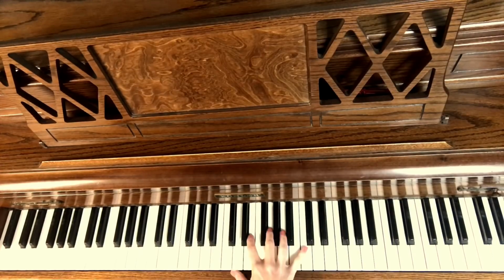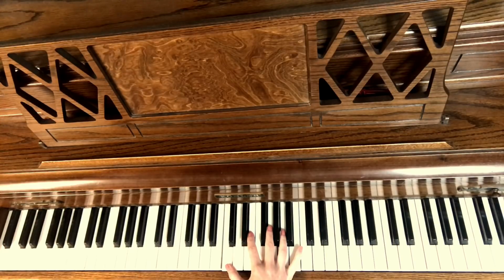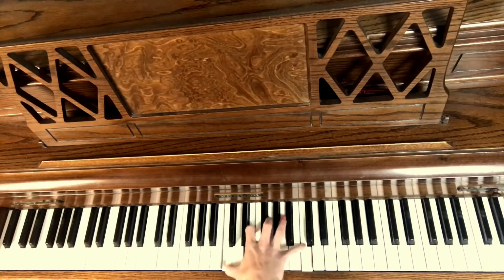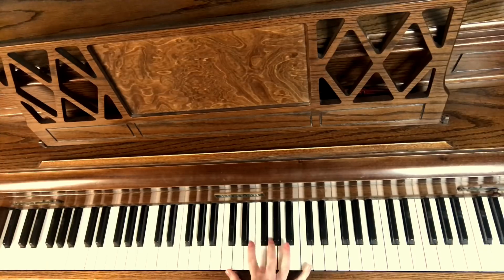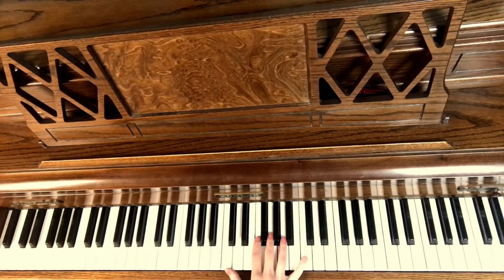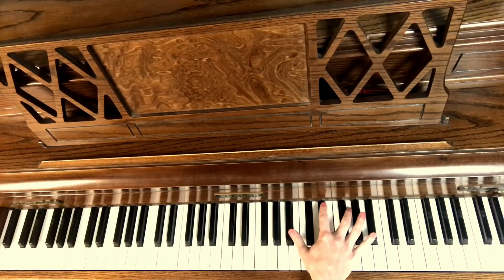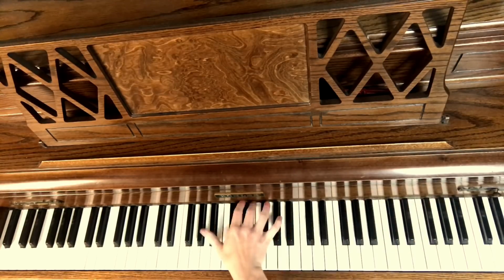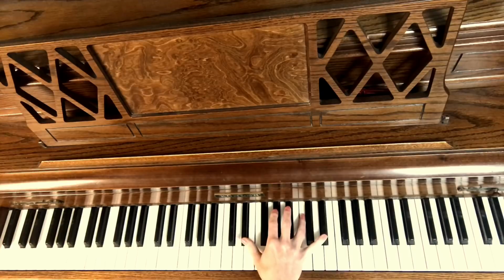Arpeggio Tutorial for Piano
Here’s a how-to for beautiful, flowing arpeggios. The key to mastering this piano technique is slow, perfect practice.